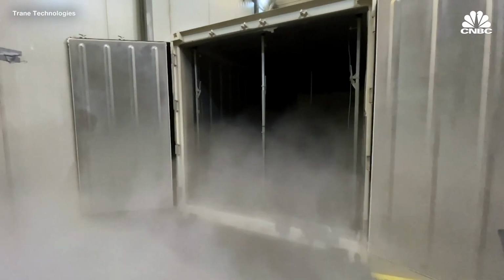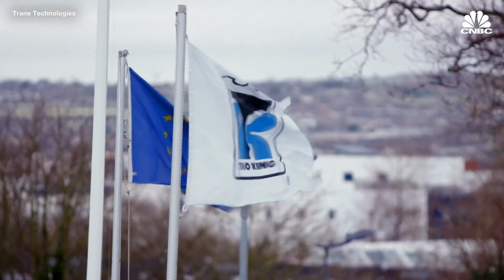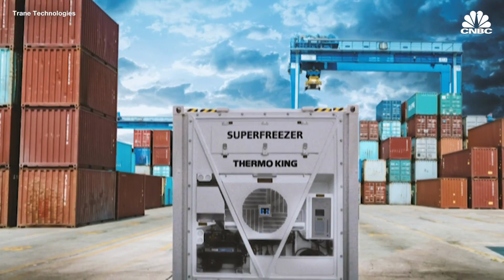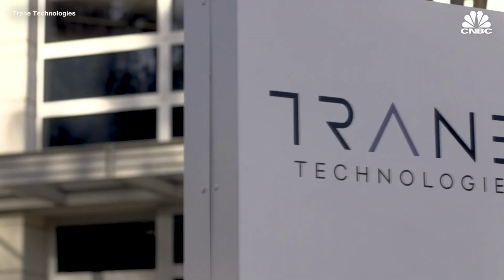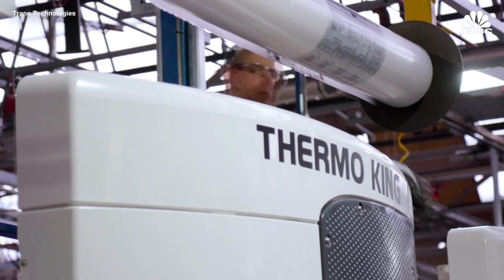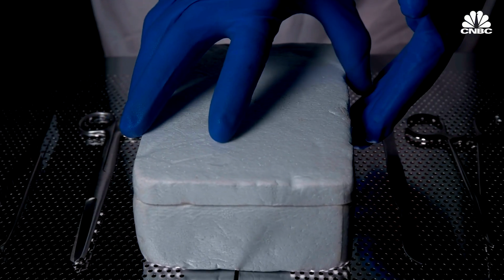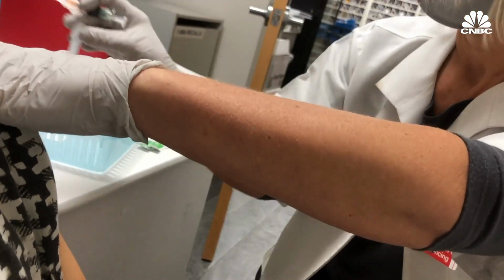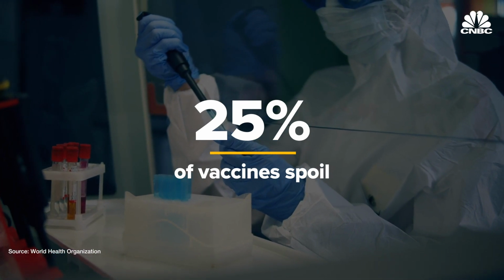Cold storage manufacturers prepare for Covid-19 vaccine distribution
CNBC's Seema Mody reports on the demand for cold storage trucks that will keep Covid-19 vaccines at the proper below-freezing temperatures necessary to ship and store them across the country